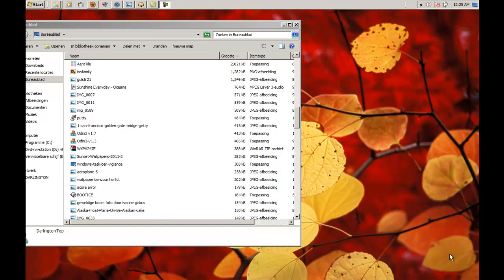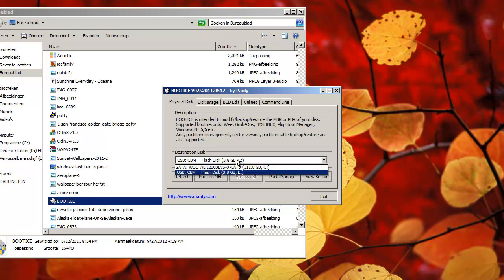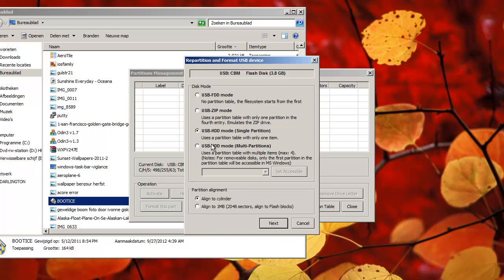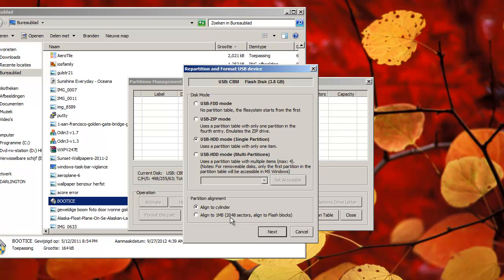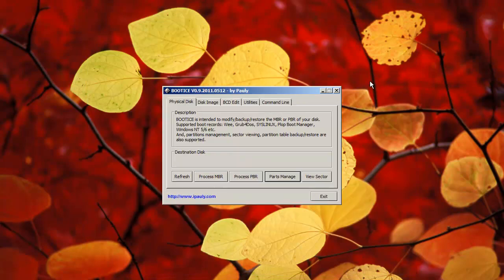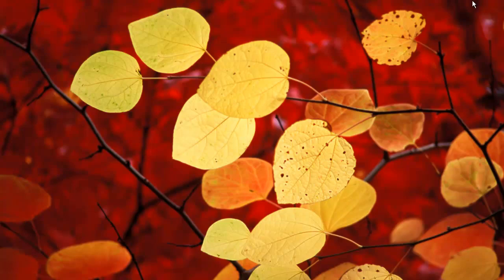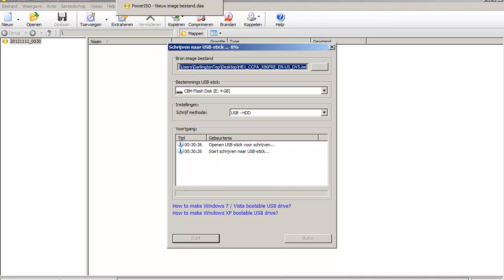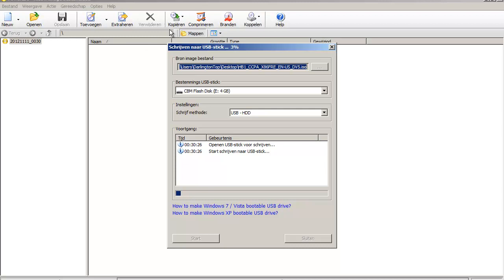HOW TO EASY FIX ANY Not Recognized USB STICK Or SECURE DIGITAL FLASH card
Sometimes when you create bootable harddrives from a USB Stick..then you may get wrong numbers ..a 8GB Stick can become 500MB and you are like..what the heck happent to my drive??

anyway i had it even worse i had no space and no format possible so i get this program called Bootice and i never used it before and filmed while looking how to do it..so in the beginning it might sound silly me saying..Uhm i dunno what to do..

But never the less i found it fast so we could fix (Format) the disk back to original..

Video creation By Channel48
Voice Puck Darlington